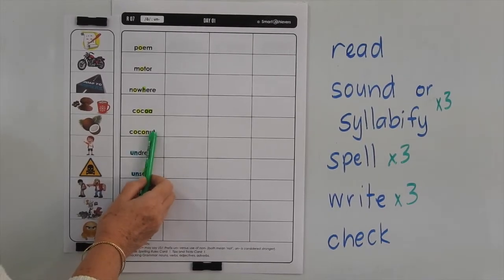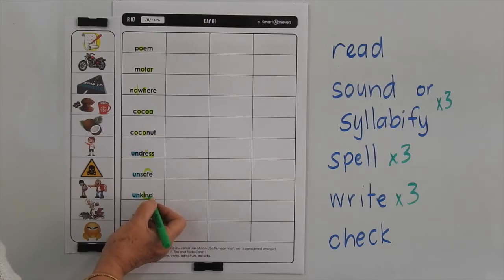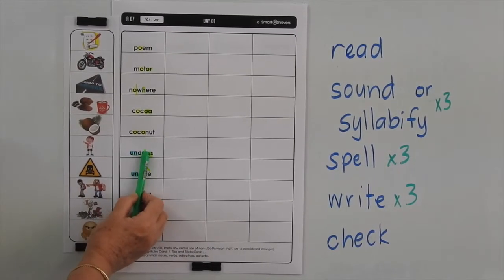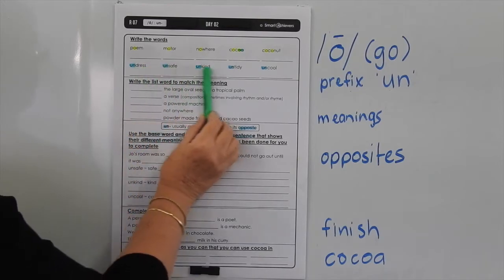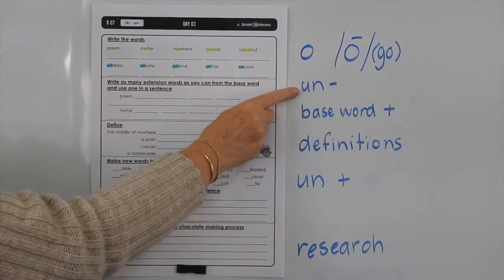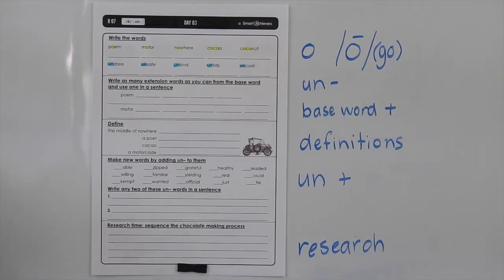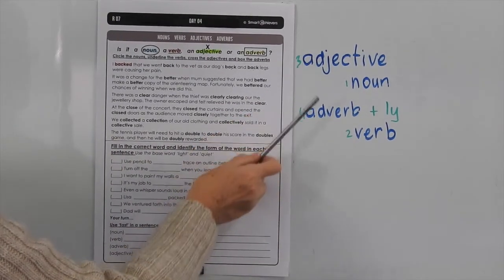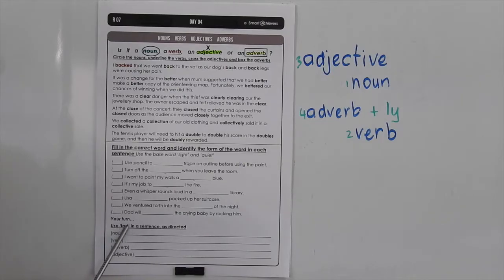Smart Words Level R - List 7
A guide for teachers and students using Smart Words Word Study Level R List 7. This video was filmed and produced by SmartAchievers.